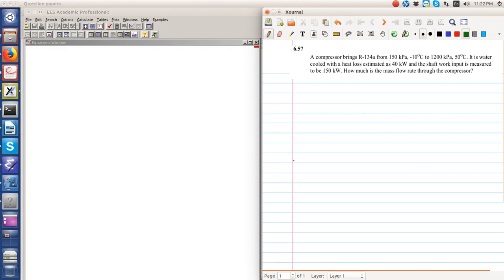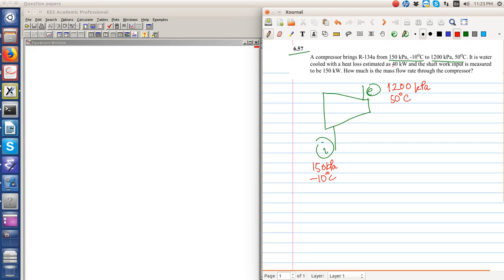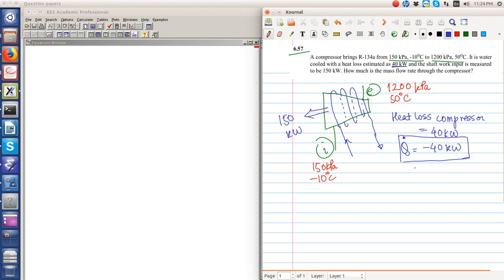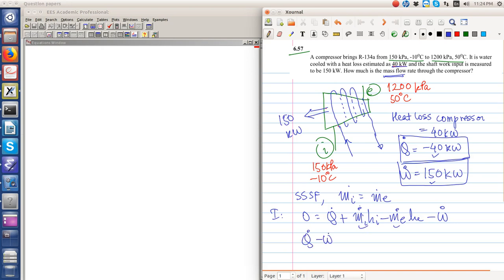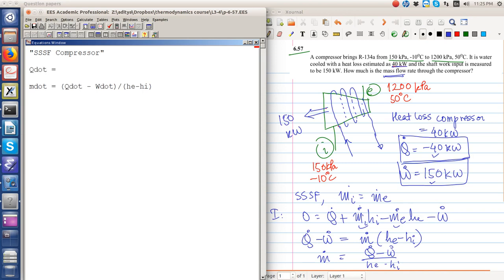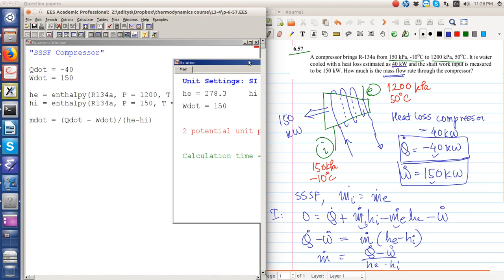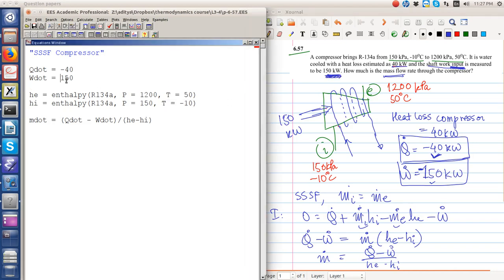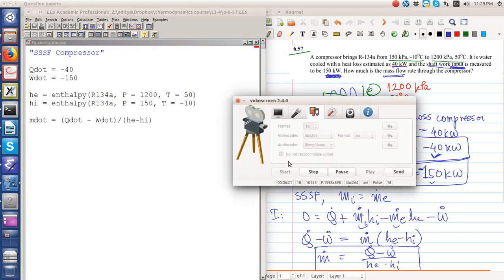Problem 6.57 Sonntag: Compressor and silly sign mistake!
Sign mistakes are a real pain in the neck!